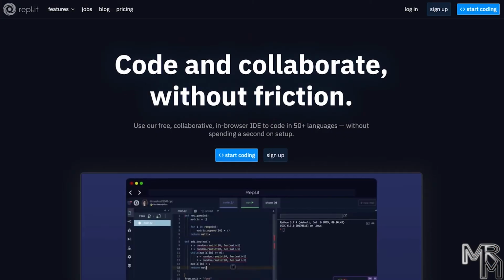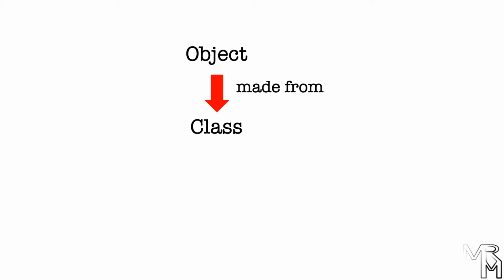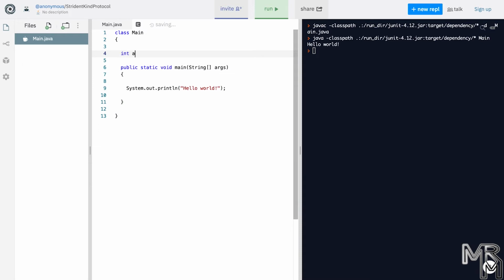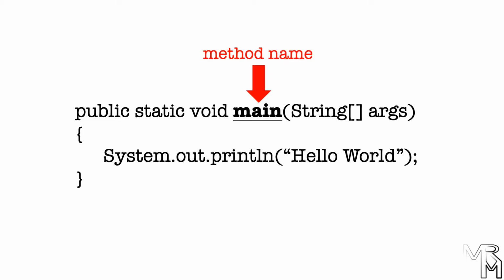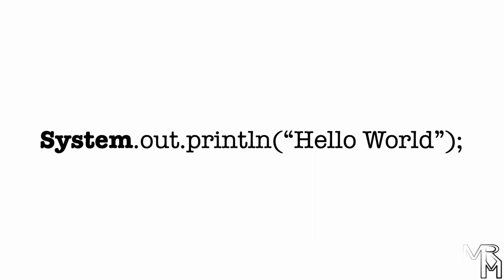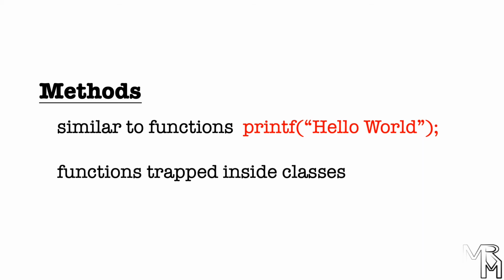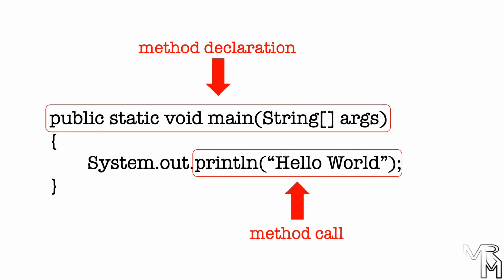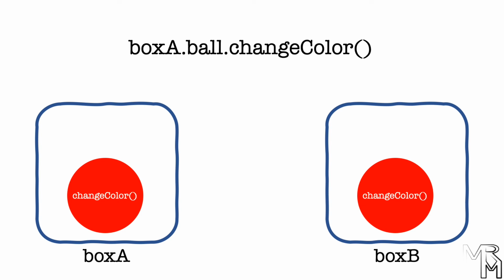Object Oriented Programming with Java: 3. The Structure of a Java Program (Classes & Methods)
In this video, we will continue talking about object oriented programming with Java. Specifically,  we will look at the structure of a Java program. We will also take a look at classes and their components, also known as members (variables and methods).